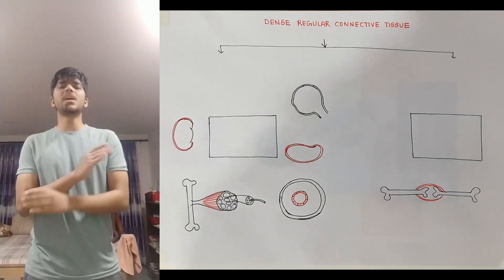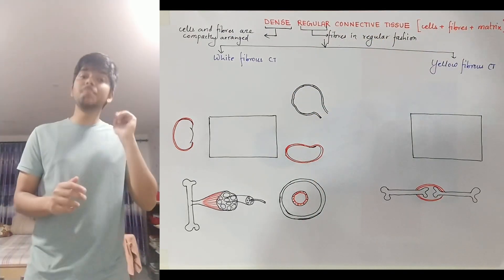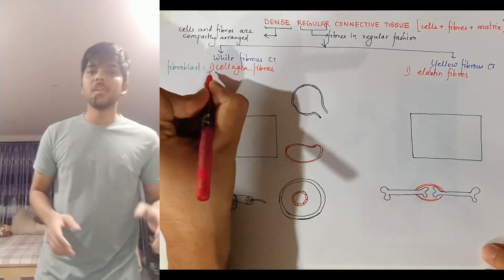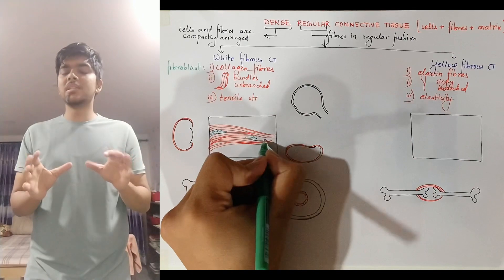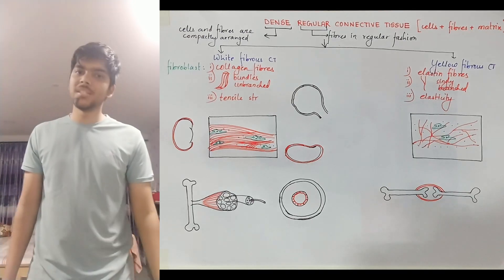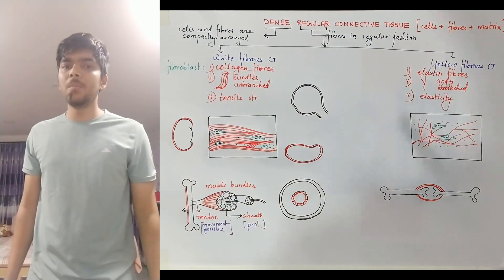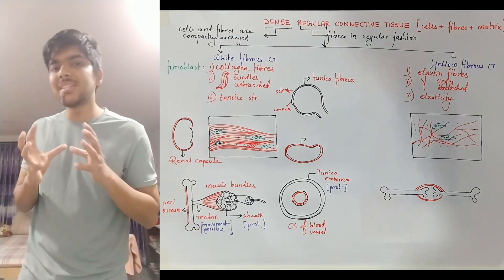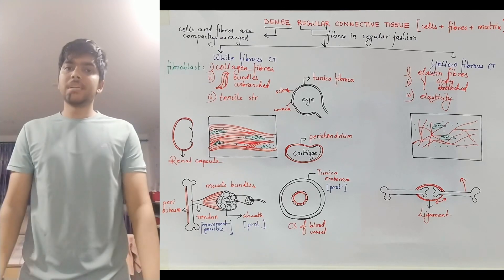Animal Tissue - White and Yellow Fibrous Connective Tissue (CEE/NEET) VIDEO 15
This video covers dense regular Connective tissue which includes white and yellow fibrous connective tissue.